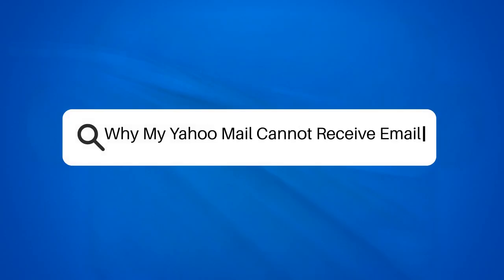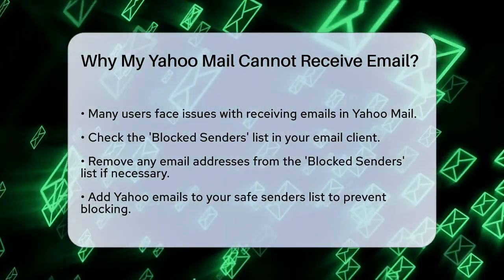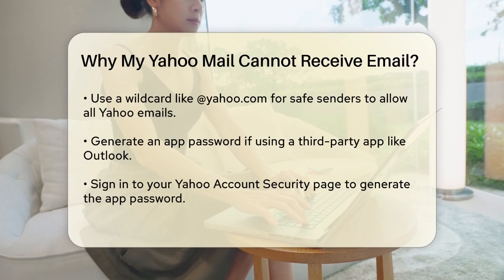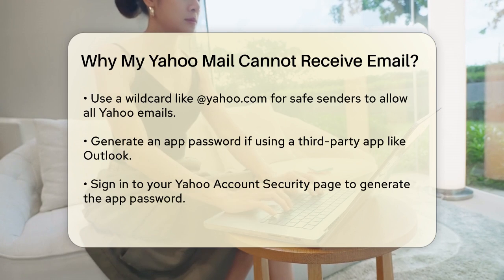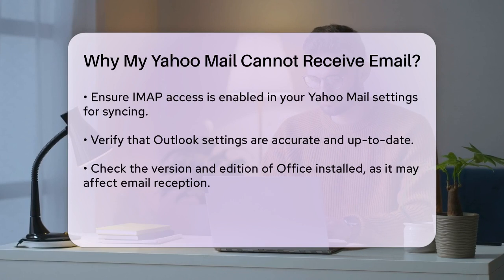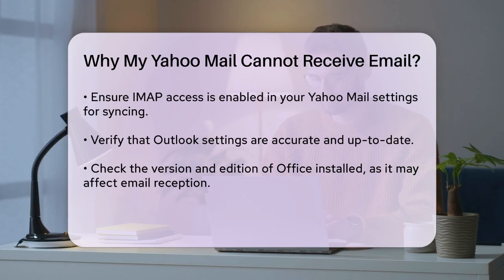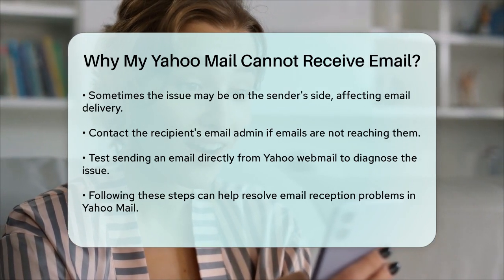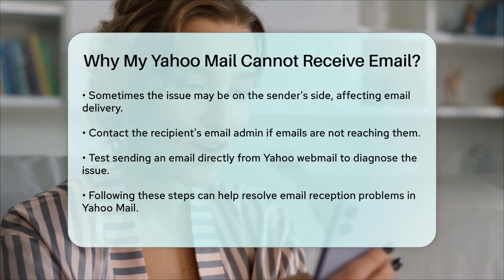Why My Yahoo Mail Cannot Receive Email? - TheEmailToolbox.com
Why My Yahoo Mail Cannot Receive Email? Are you experiencing issues with your Yahoo Mail not receiving emails? In this video, we will guide you through various troubleshooting steps to help you resolve the problem efficiently. We will cover potential reasons why your emails may not be coming through, from blocked senders to settings that could be affecting your account.

You’ll learn how to check your 'Blocked Senders' list, ensuring that important email addresses are not being inadvertently filtered out. We will also discuss how to add Yahoo email addresses to your safe senders list, which can improve email delivery. If you're using an email client like Outlook, we’ll explain the process of generating an app password to maintain secure access to your Yahoo account.

Additionally, we will highlight the importance of enabling IMAP access in your Yahoo settings, which is essential for proper syncing between your email client and Yahoo Mail. If the issue persists, we will provide tips on testing email delivery through Yahoo webmail to help pinpoint the source of the problem.